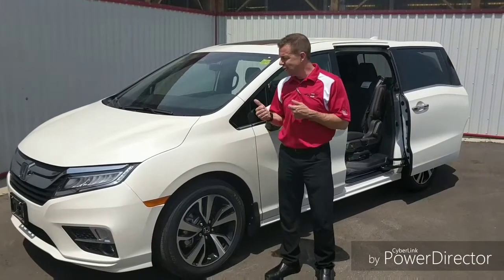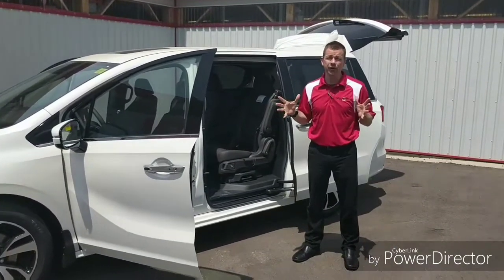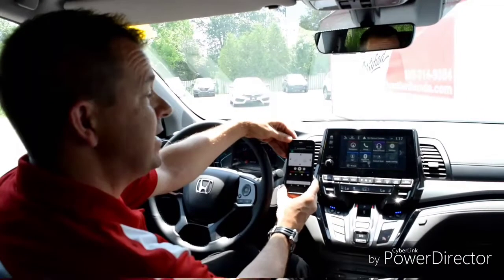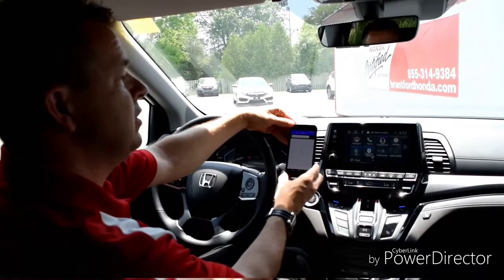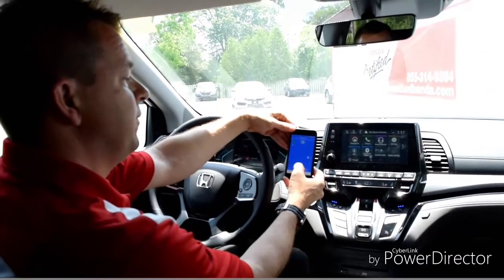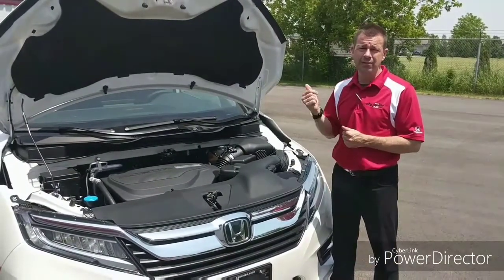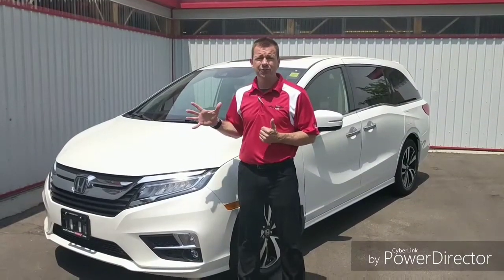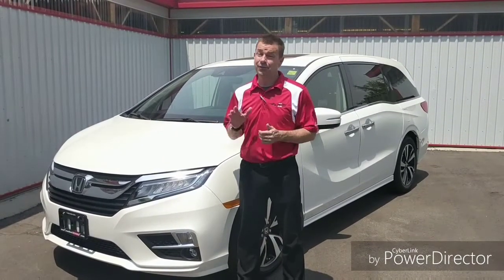2018 Honda Odyssey @ Brantford Honda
Our Lease Retention Manager, Scott McCulloch of Brantford Honda Demonstrating the amazing, all-new 2018 Honda Odyssey.